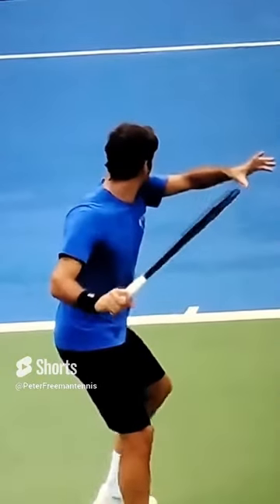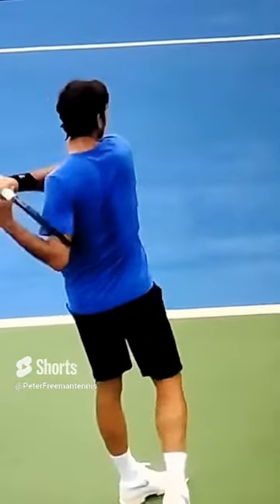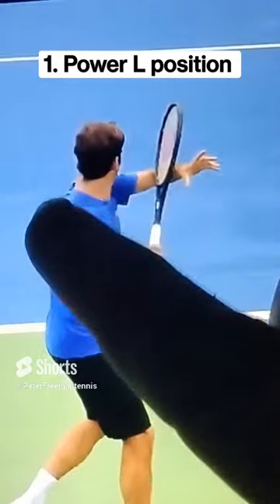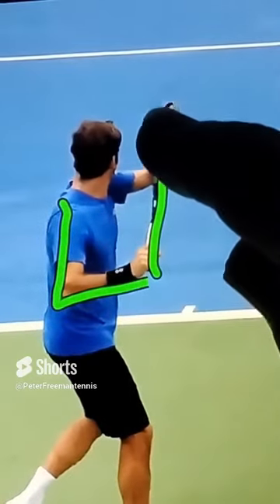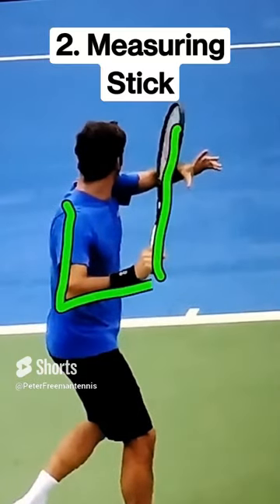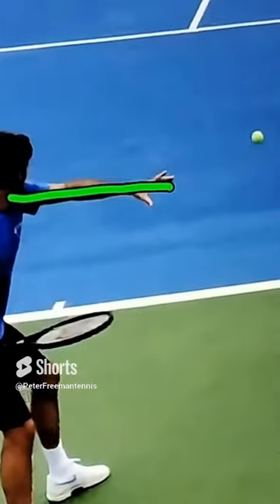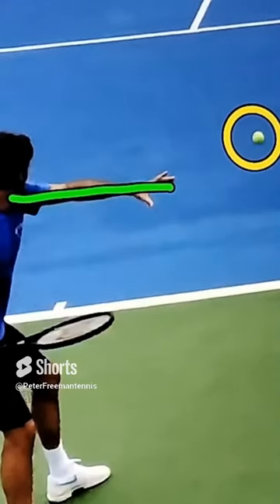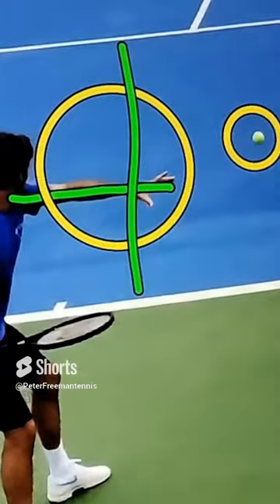3 Roger Federer Forehand Fundamentals you can copy to improve your forehand